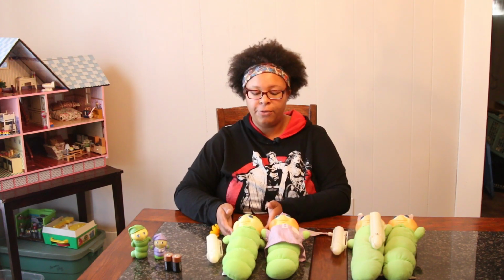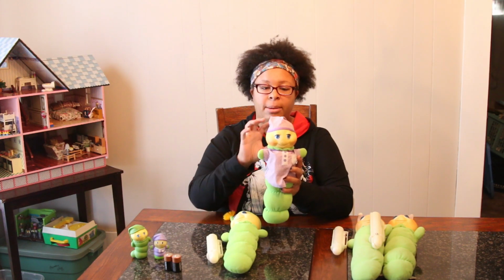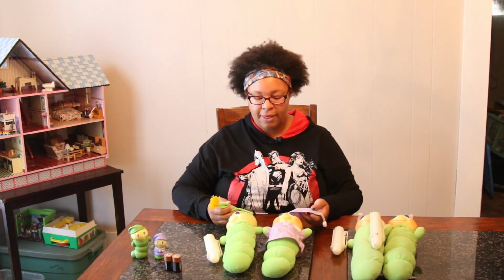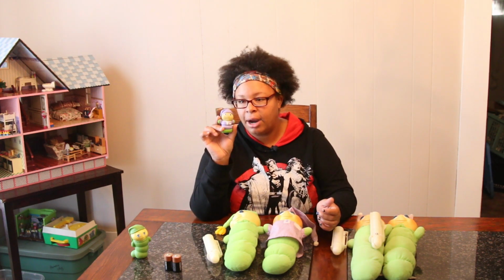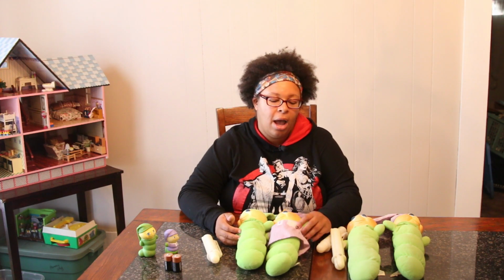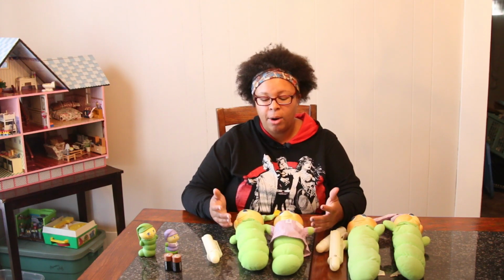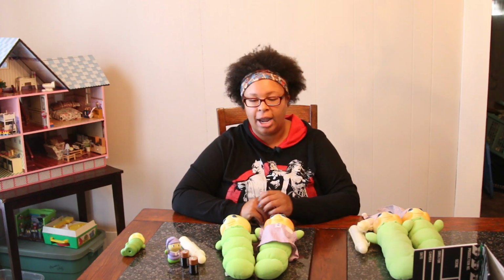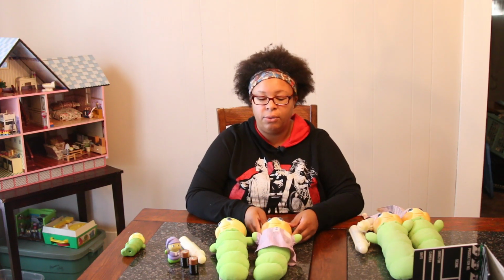Glow Worm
Just some Info about 1982/84 Glow worm